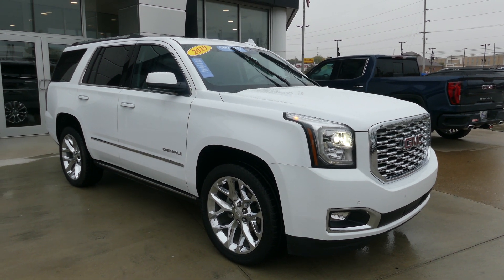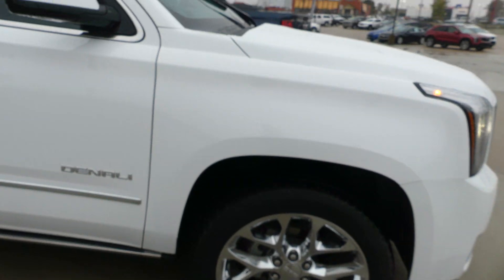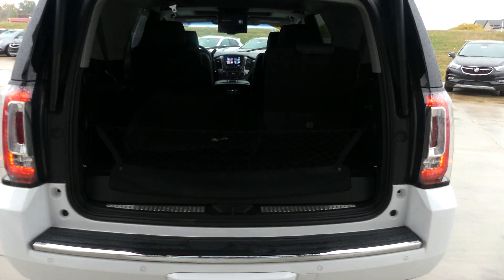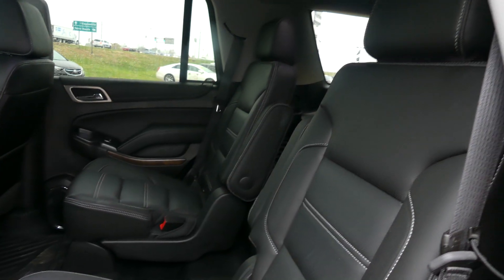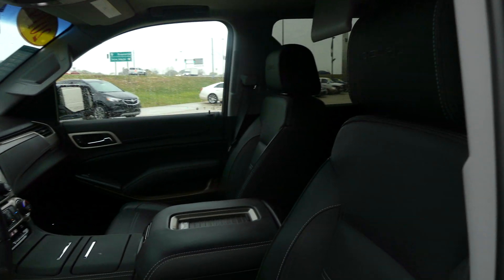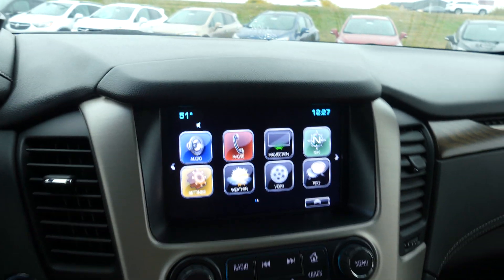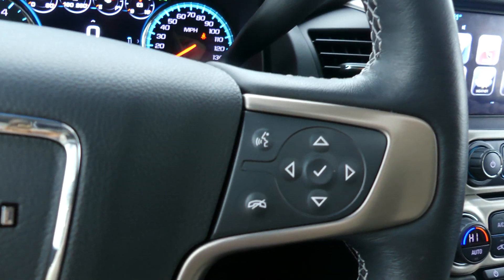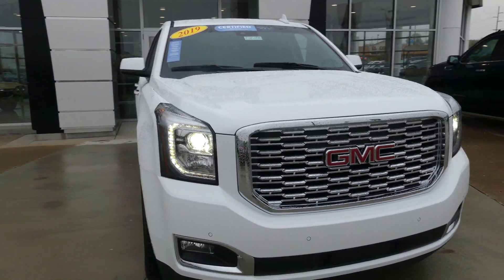[2019 GMC Yukon] Walkaround/Overview - (Stock C25119A)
We're open,
Monday-Friday 8AM-8PM
Saturday 8AM-5PM

-   626 Kimmell Road Vincennes IN 47591 US   -